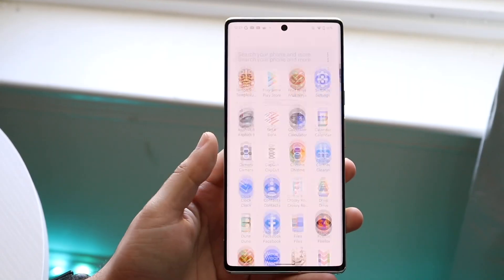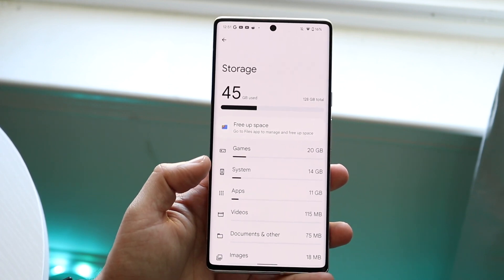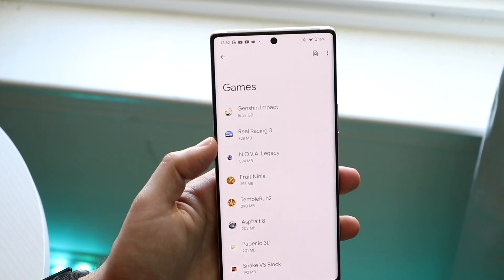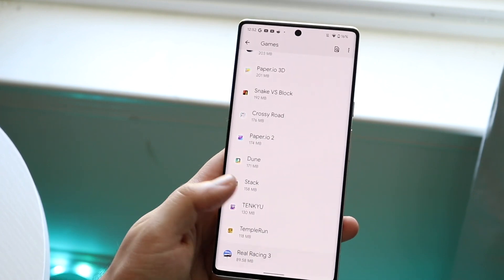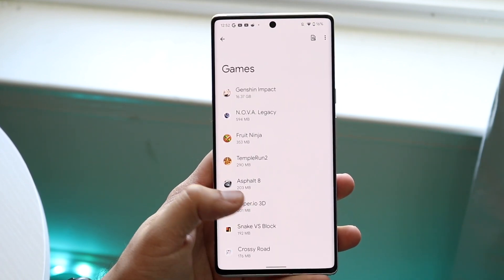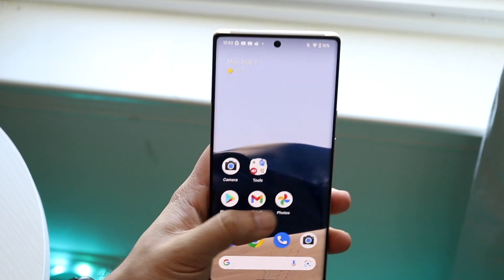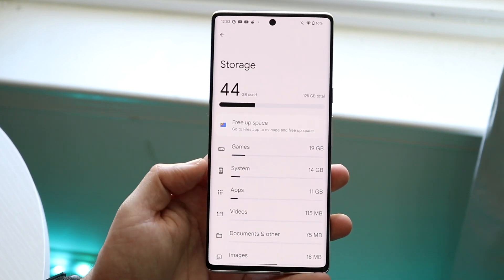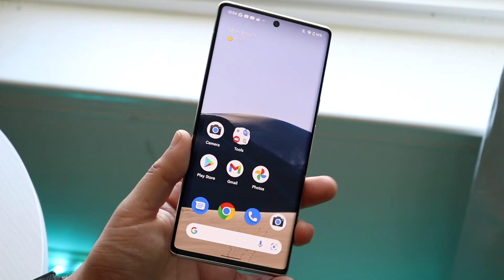How To Free Up Storage On ANY Android! (2022)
Here is exactly How To Free Up Storage On ANY Android! (2022)